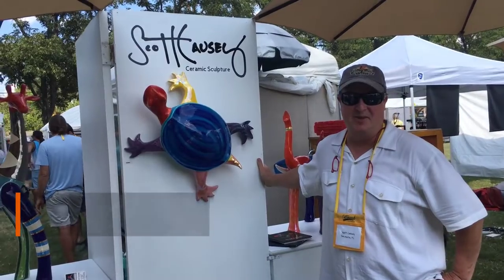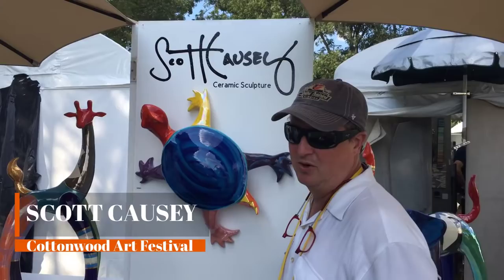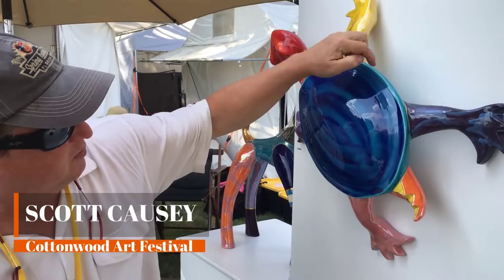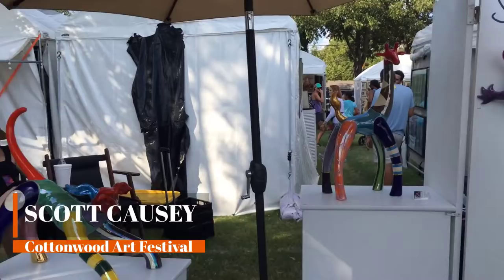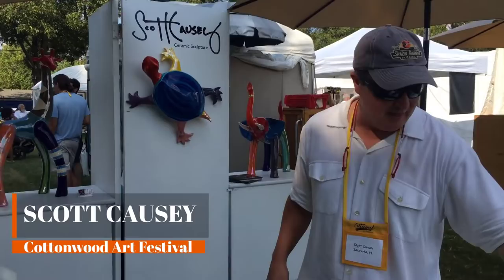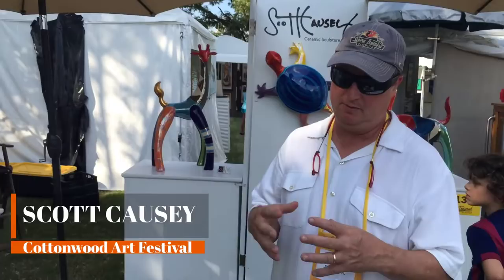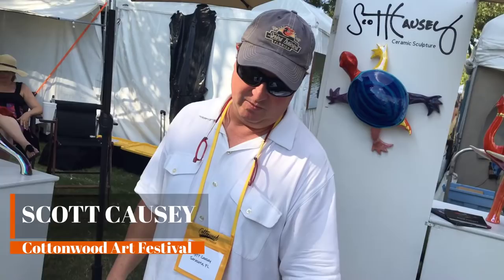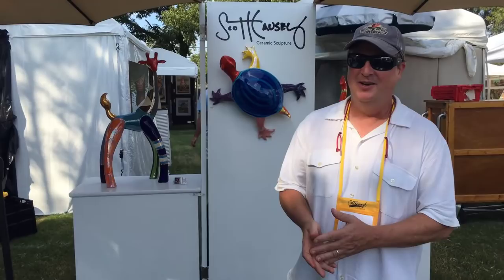Scott Causey at Cottonwood Art Festival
Ceramic Sculptor Scott Causey at Cottonwood Art Festival in Richardson, Texas